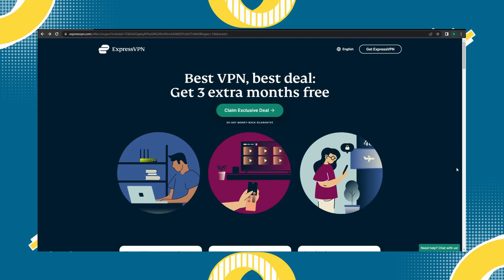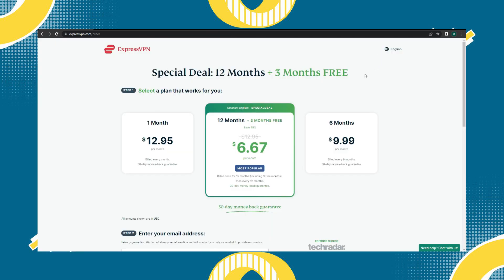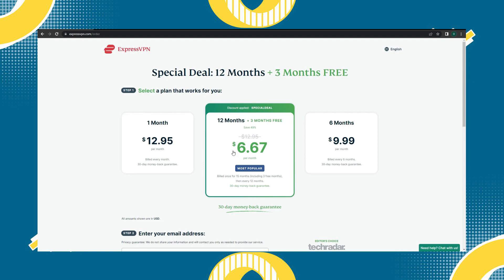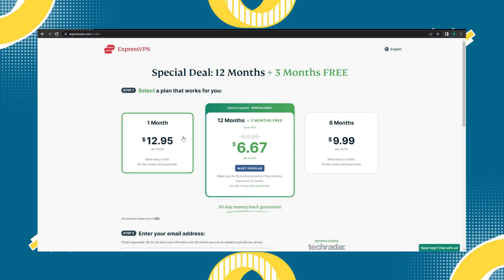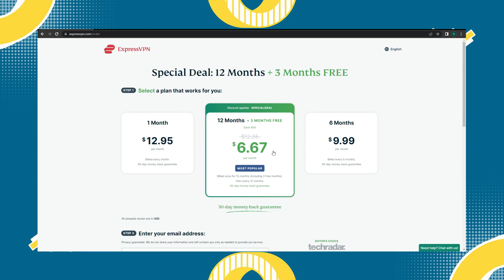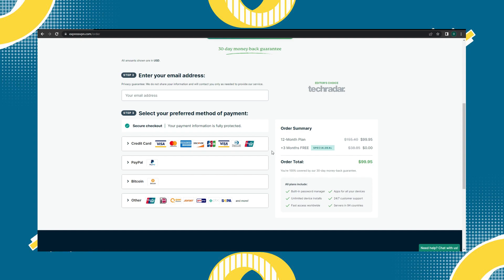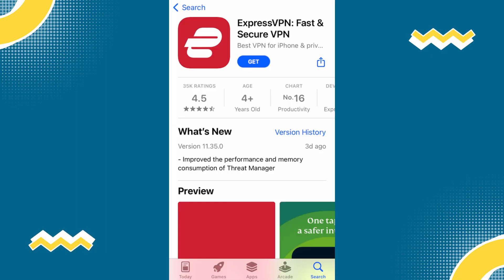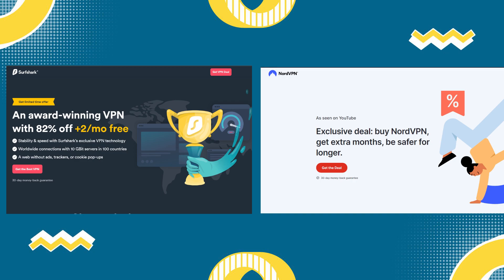How to Set Up a VPN On Windows And Mac Devices in Minutes (Step by Step)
In this video I'll show you How to Set Up a VPN On Windows And Mac Devices. The method is very simple and clearly described in the video. Follow all of the steps & you will know How to Set Up a VPN On Windows And Mac Devices in Minutes.